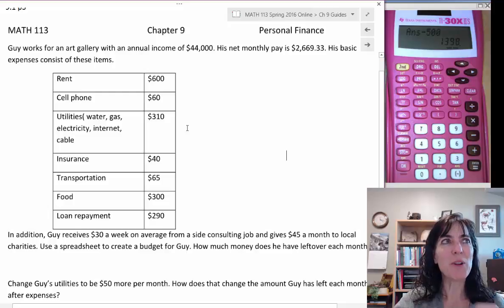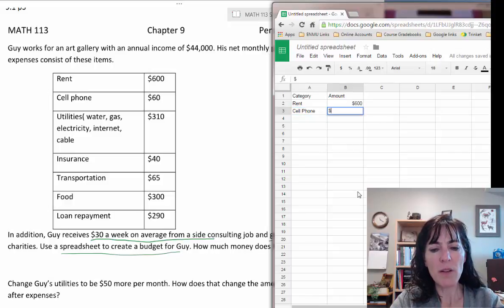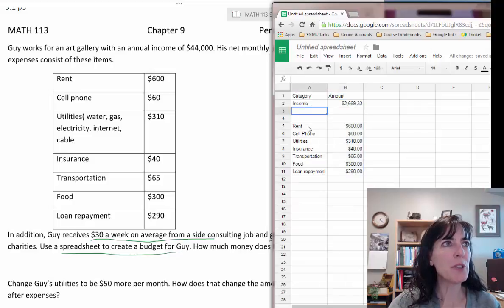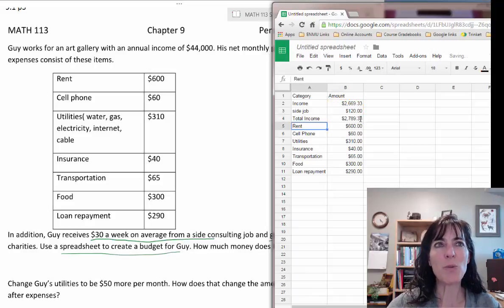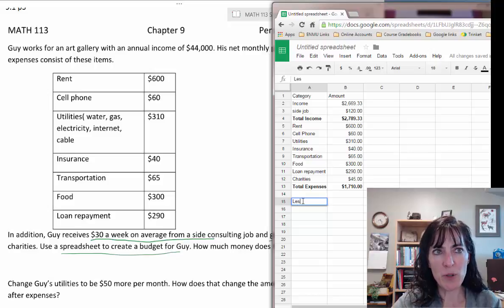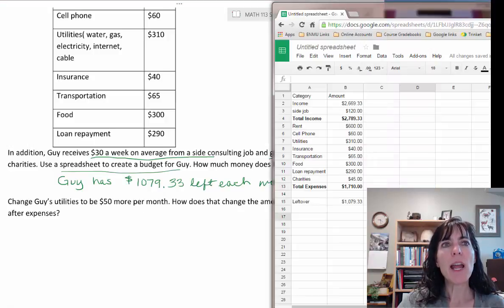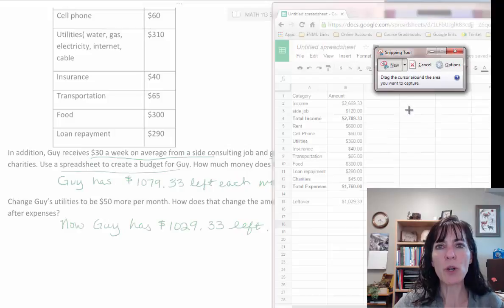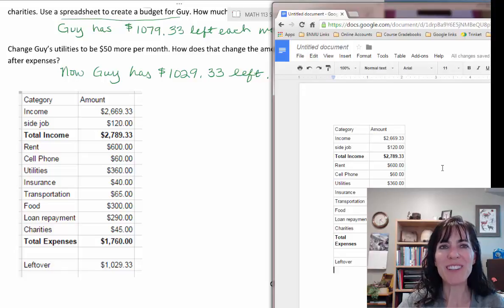9.1 Understanding Personal Finance: Budget in Google Sheets p3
Make a budget in Google Sheets